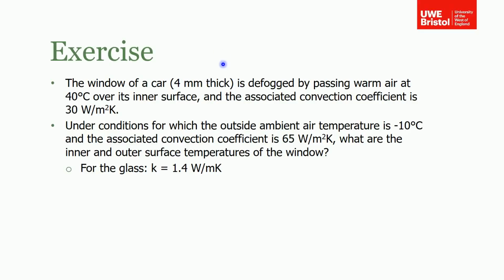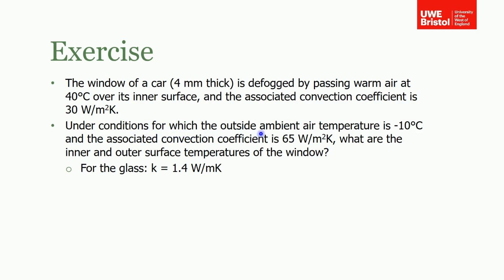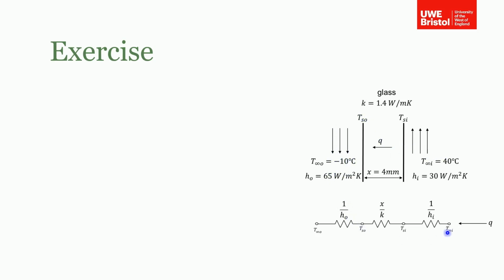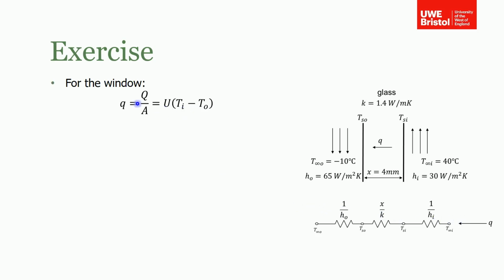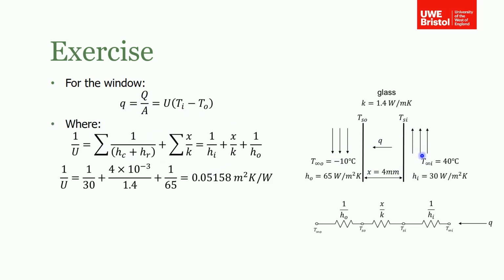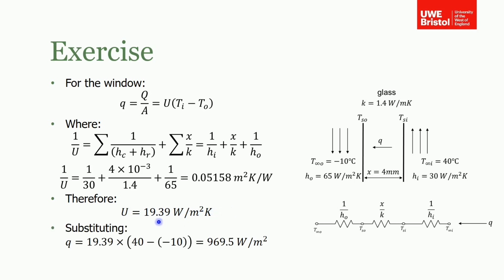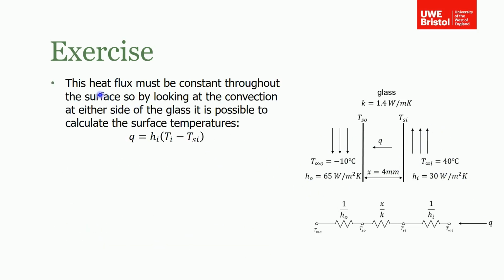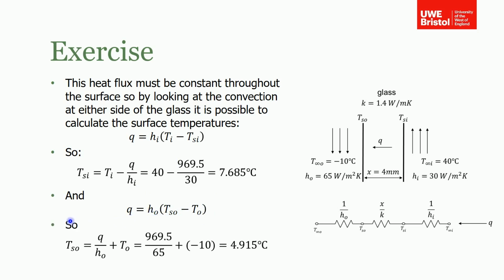Engine Heat Transfer - Exercise 2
Example convection engine heat transfer problem